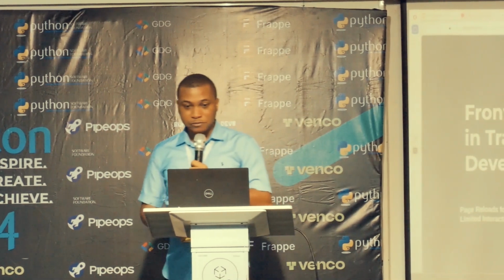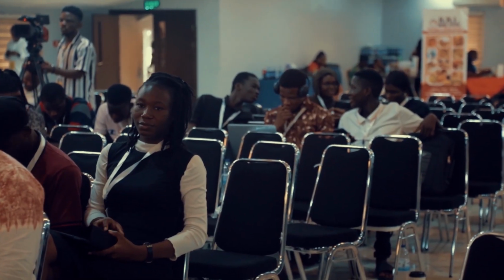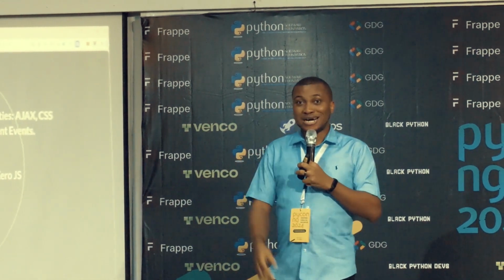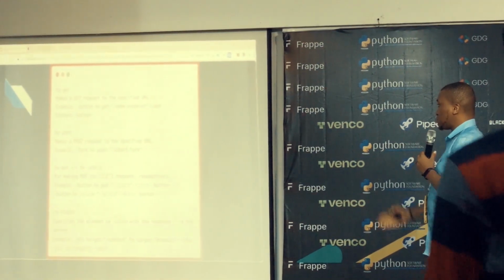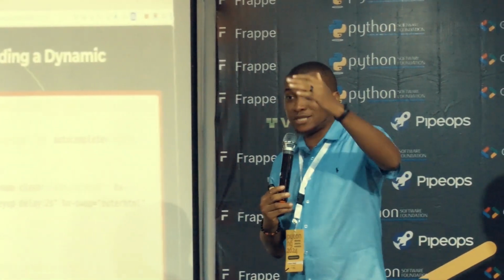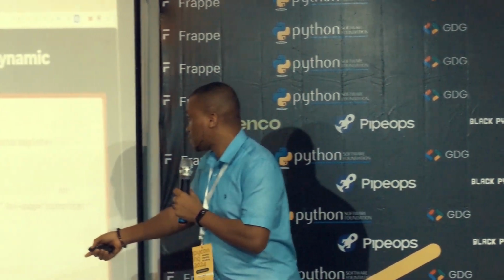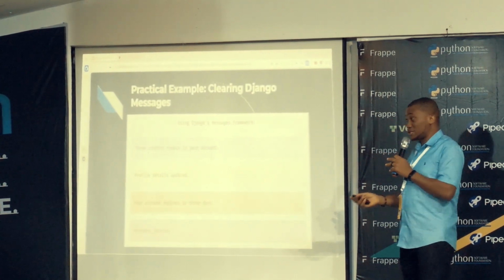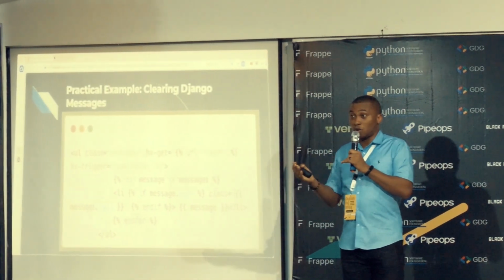Django & HTMX: A perfect Match for Modern Web Development - Joseph Adediji